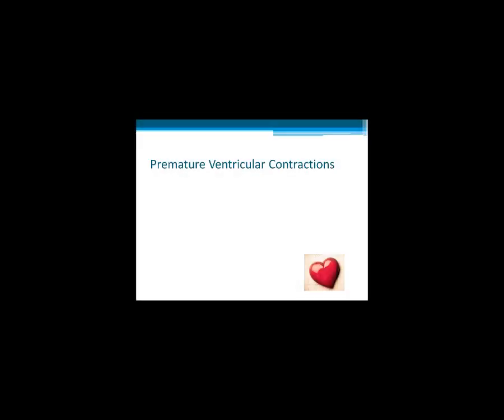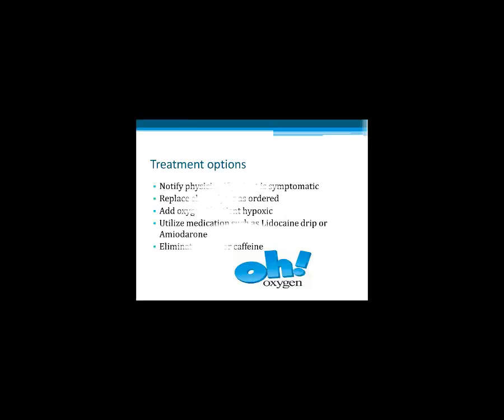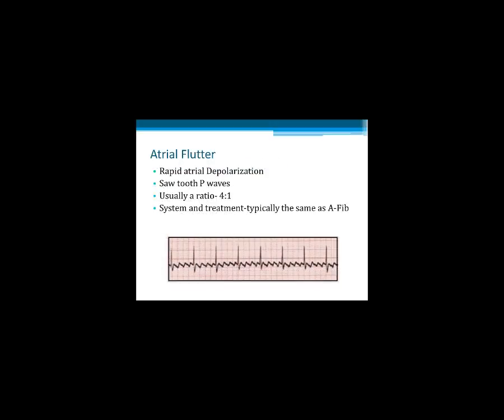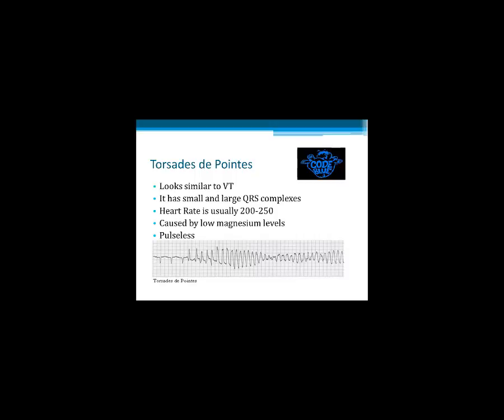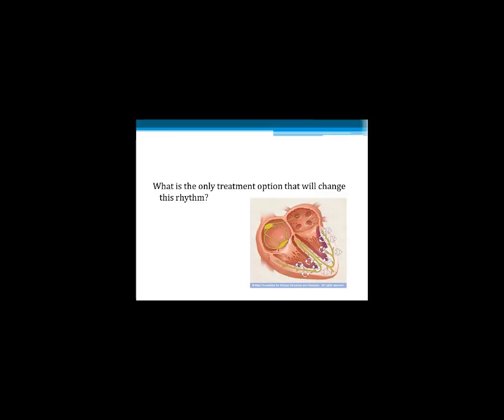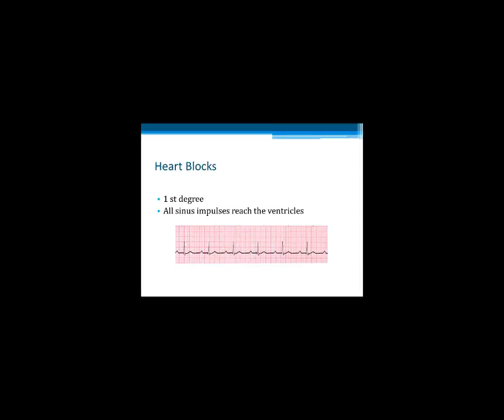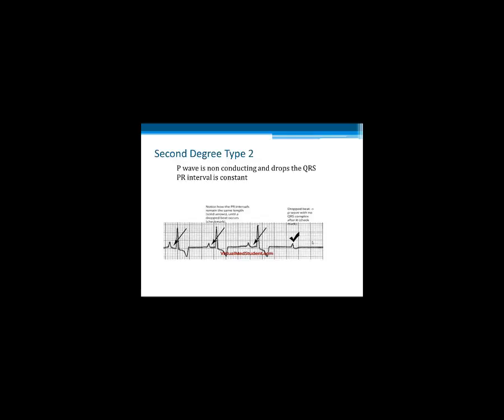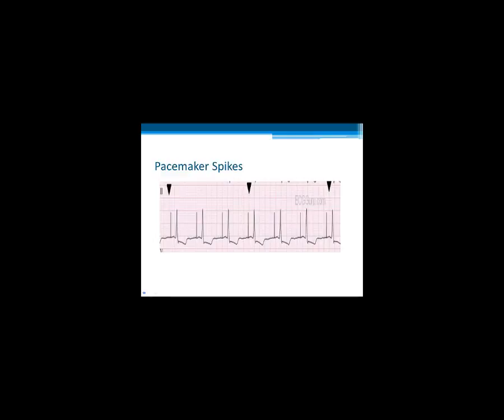Cardiac Lecture Part 4 40 minutes